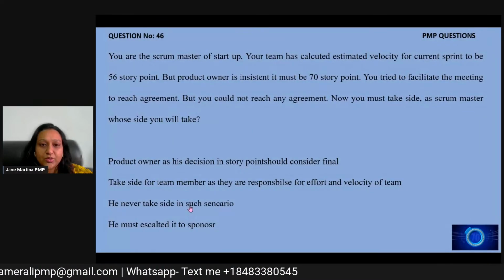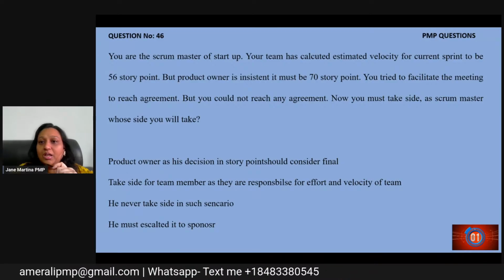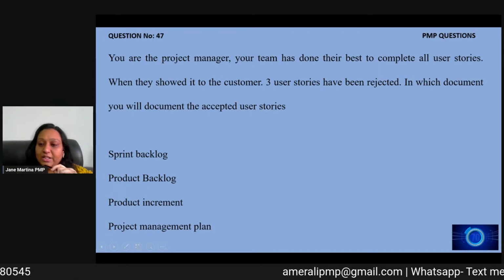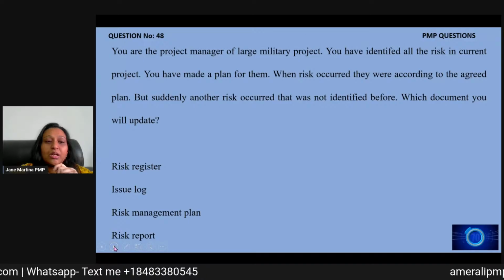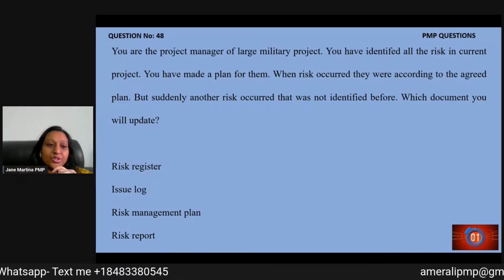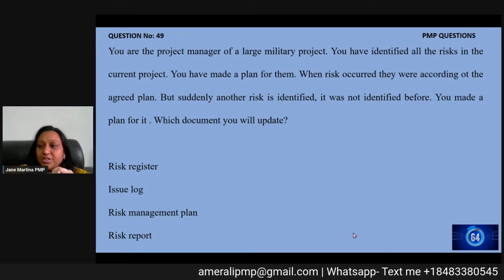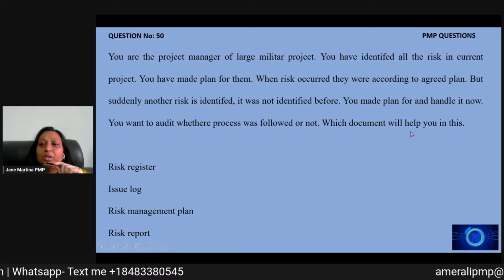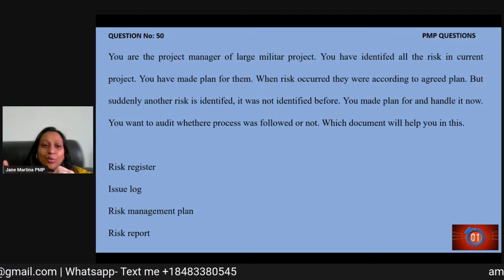5 PMP Questions answer for EST coaching call in 2026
5 PMP Questions answered for EST coaching call in 2026